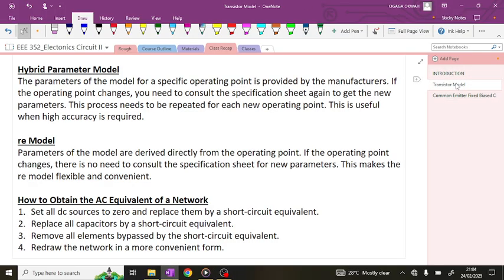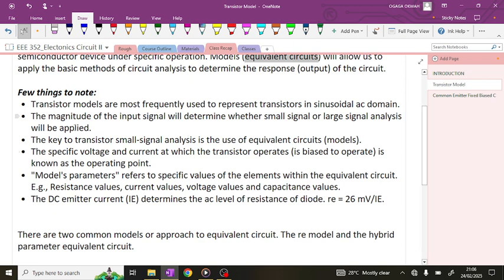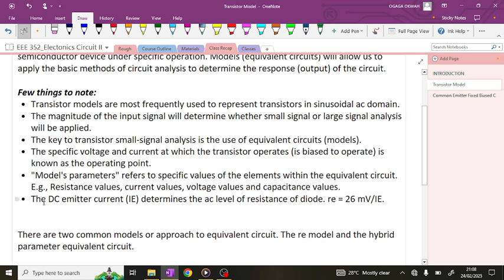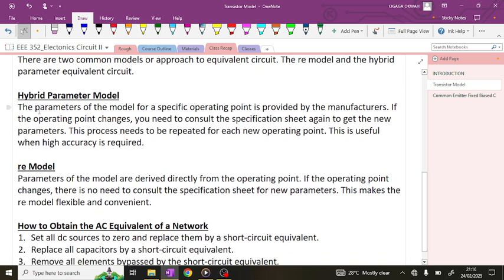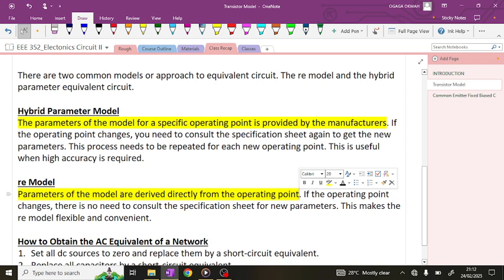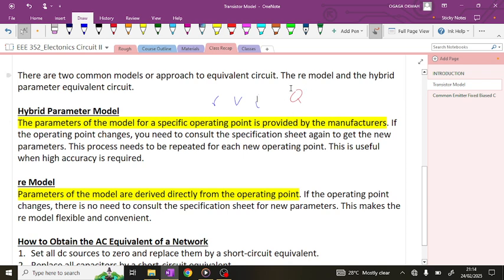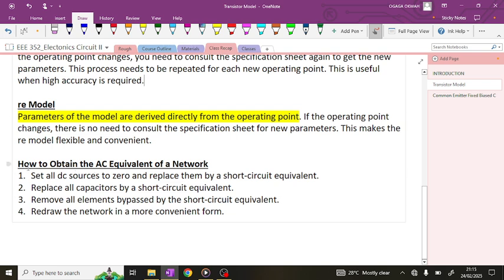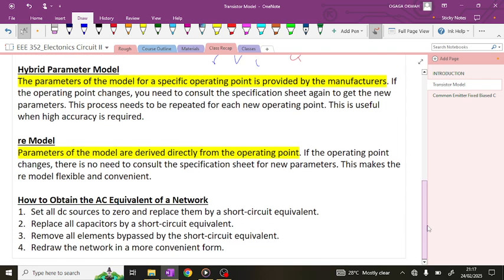2_Basic concept of transistor model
Do you wish to understand what a model is in Electronic Devices and Circuits? Watch this...

In this video, we give a breakdown of the concept of a transistor model.

Get ready  to have a good understanding in of it in this video!